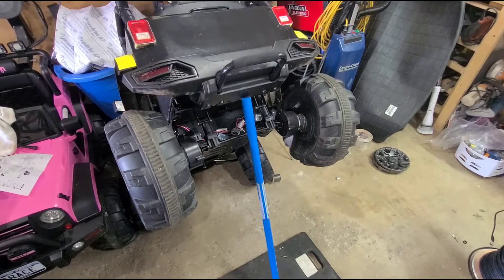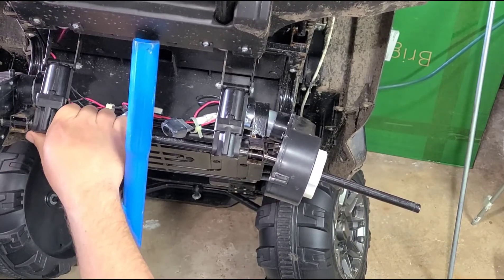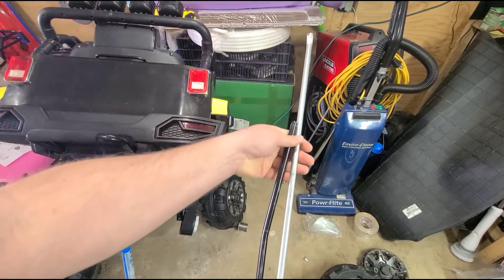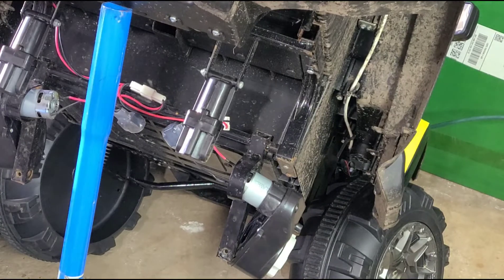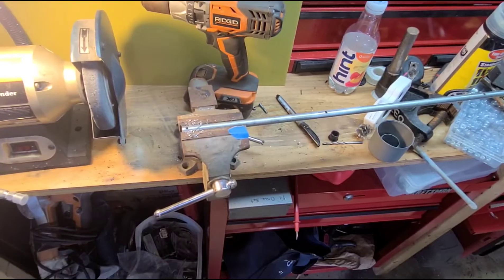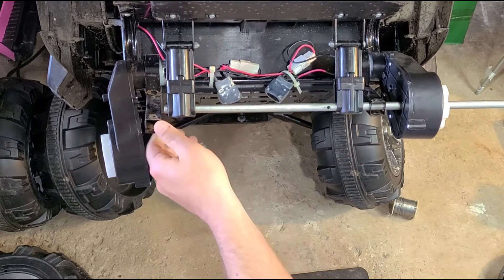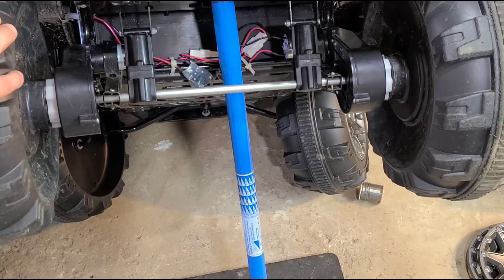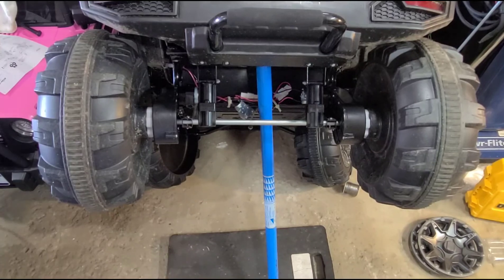BestChoice Jeep Bent/Broken Axle Replacement fix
BestChoice Jeep Axle Replacement.

Knowlege Info:
YOU SHOULD REPLACE YOUR AXLES IF THEY ARE BENT OR BOWING.
(this causes unnecessary stress and unequal wear to the gearboxes resulting in failure)

What to know:
The replacement axle used in the video was purchased on Amazon. I have lucked out in the past grabing them at lowes or homedepot. unfortunately that wasn't the case this time around. they usually come in 3ft lengths and run anywhere for $5-$15 depending on the quality and strength.

Size:
So the BCP Jeep axle size is 7/16
but you'll buy 7/16" x 3' and cut to size.

Steps
1-remove wheels and remove the 2 nuts/bolts hold axle in place.
2-remove bent axle
3-have new 7/16 × 3ft axle ready
4-check fitment
5-measure using old axle for pre drill hole alignment on new axle
(You have to take your stock Axle bent it back as best you can, mark the Length you need to cut.(use as a template)then predrilled your Mounting holes and cotter pin holes)
6- test fit newly made axle
-reinstall and if everything goes to plan you'll have a new axle in about 30-45mins.
7-Enjoy new axle replacement

if you can not drill or want a different way to remove the wheels I suggest using these Collar Shafts locks or something similar just make sure the collar size matches your axle size.

Climax Metal H1C-043 Shaft Collar, One Piece, Black Oxide Finish, Steel, 7/16" Bore, 13/16" OD, 5/16 Width, With 1/4-20 x 1/4 Clamp Screw